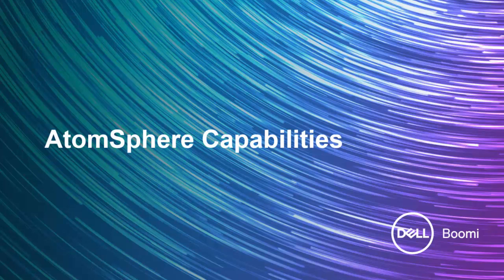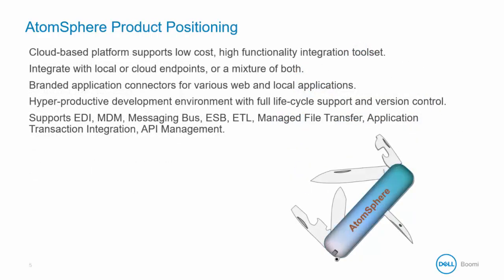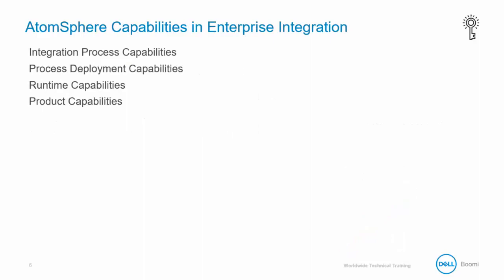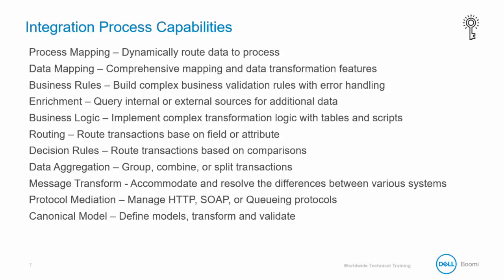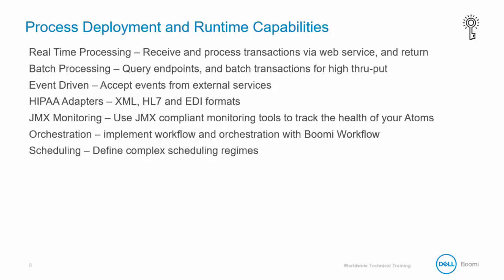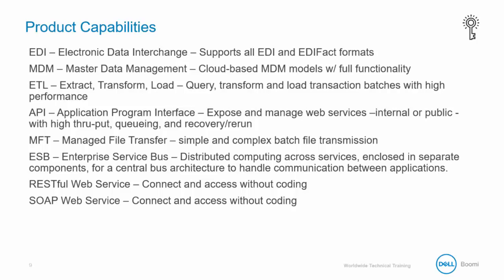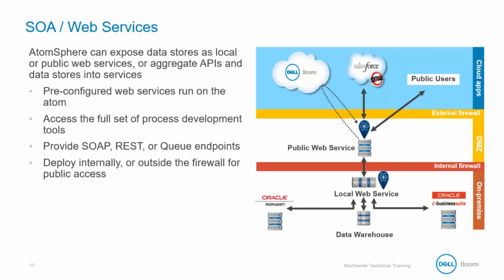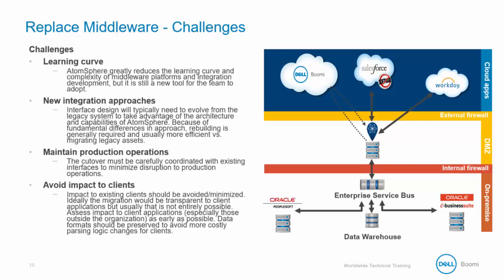Boomi Architect 3 | Module 1 | Atomsphere Capabilities 1